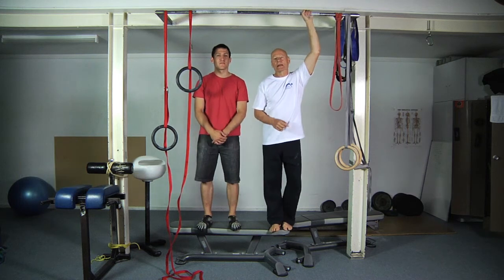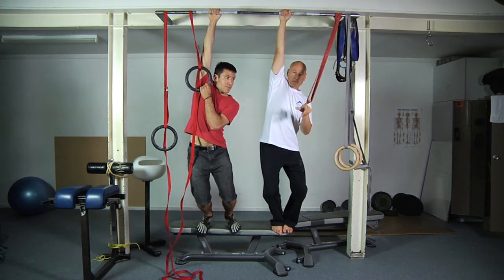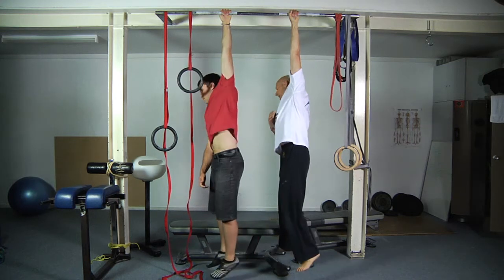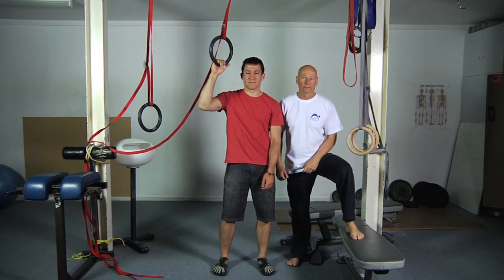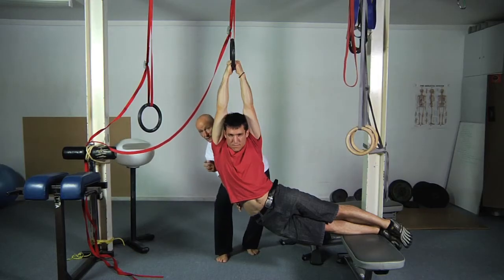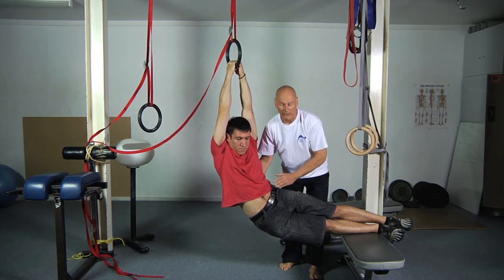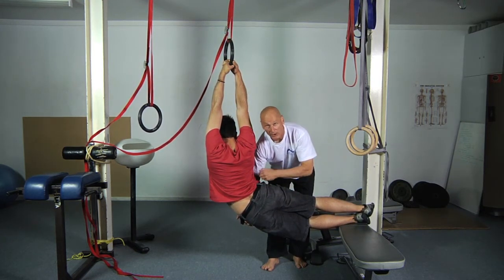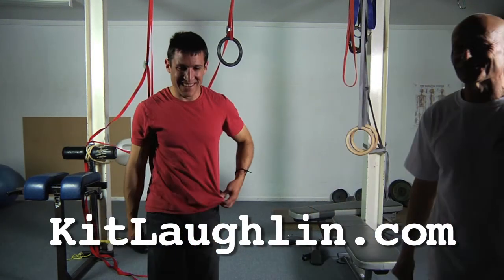Chinup bars hand & ring hang (TFL, lats, obliques, grip strength)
Go the for a huge amount of free information, and pay programs.

The chipup bar hang is a solo exercise, and the ring hang is too, but a friend can lend a helping hand if required.

These are designed to both stretch latissimus dorsi, assist lateral flexion, and improve grip strength. Anyone who does Gymnastic Body strength training needs these! Both these exercises have a substantial fascial component, too, and the latest research is showing that flexibility/mobility, as a property of the body, is far more than just the functions of muscles, bones and nerves. Put another way, we need to stretch fascia in a particular way that affects it directly, and these hanging techniques, if held for time (start with 10"; work up to 30") work very well in this regard.